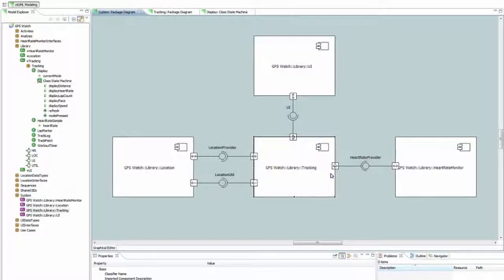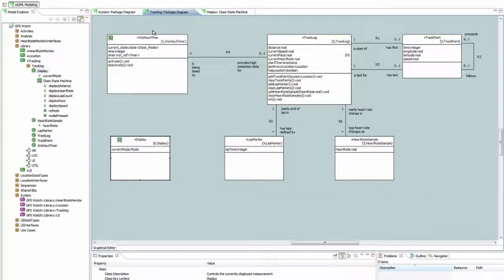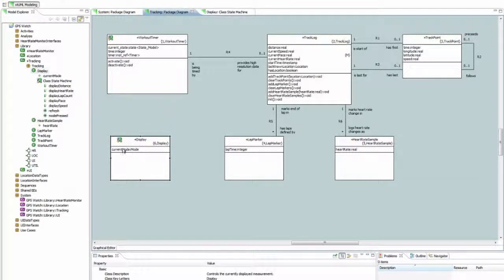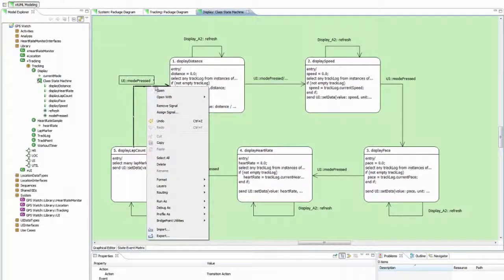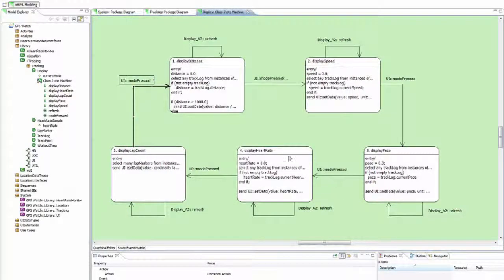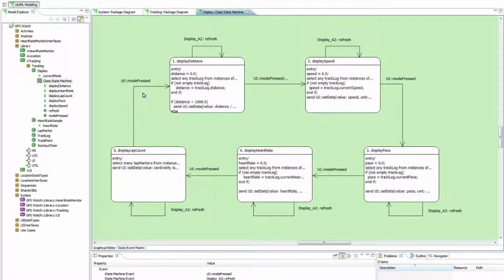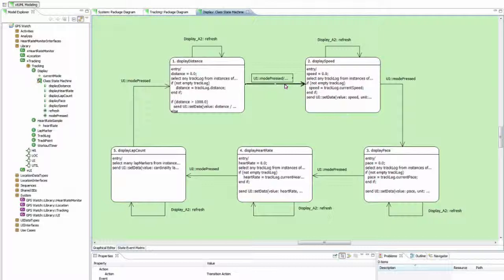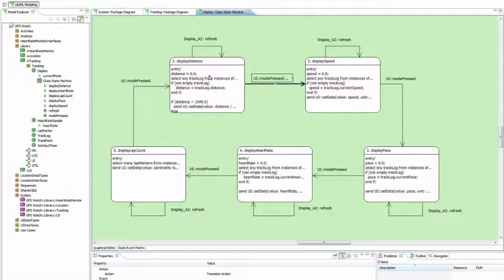Interface Signals as Class State Machine Transitions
In xtUML you can handle incoming interface signals with OAL in the port.  Alternatively, you can assign signals to transitions in a class state machine within the component.  This lesson shows how to perform the latter approach.